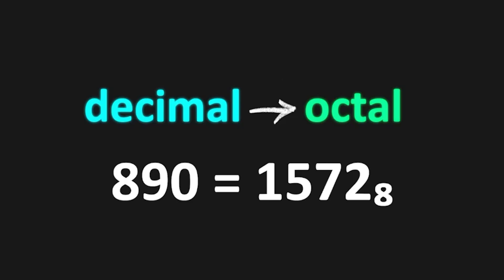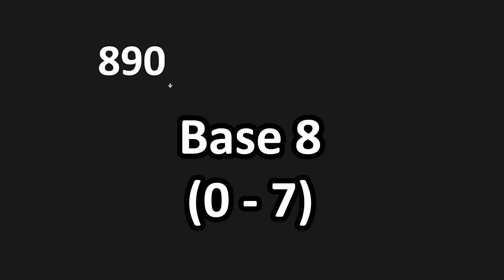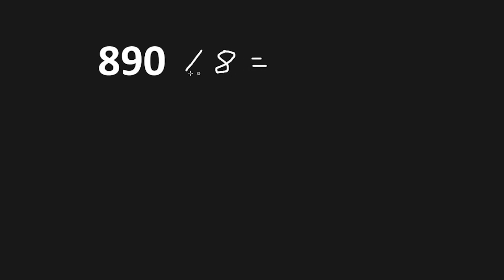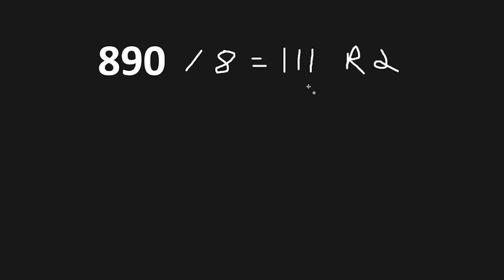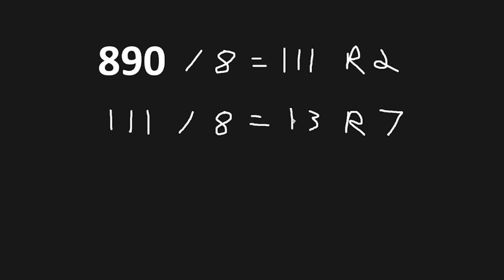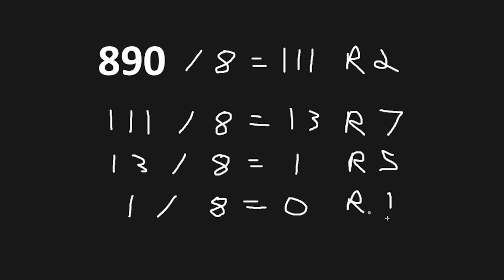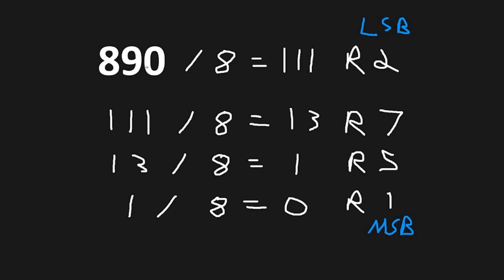Convert decimal to octal EASY!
An easy way to convert decimal to octal is by repeatedly dividing the original number by 8 and keeping track of the remainders.

Octal is used for file permissions in Unix/Linux and older computer architectures.